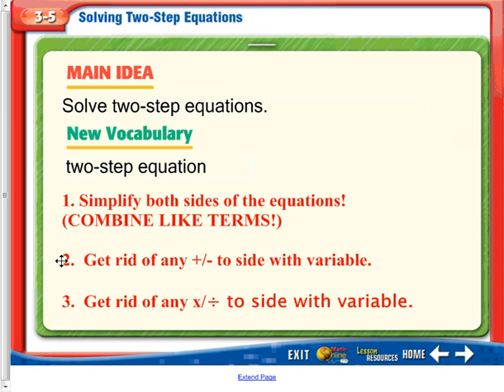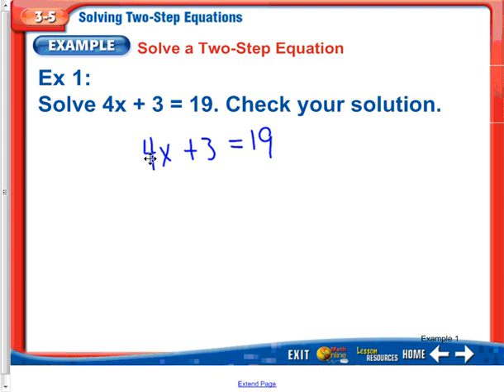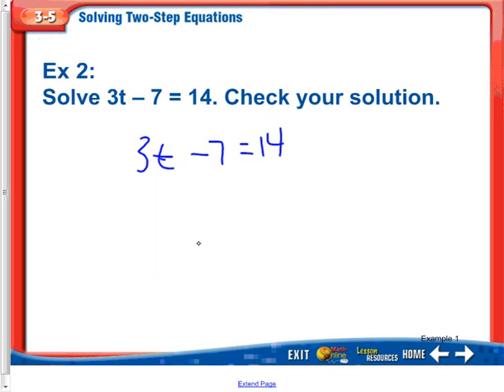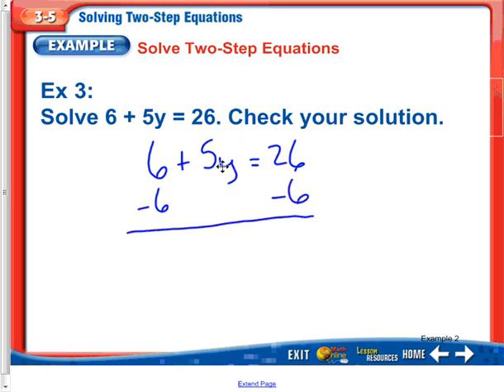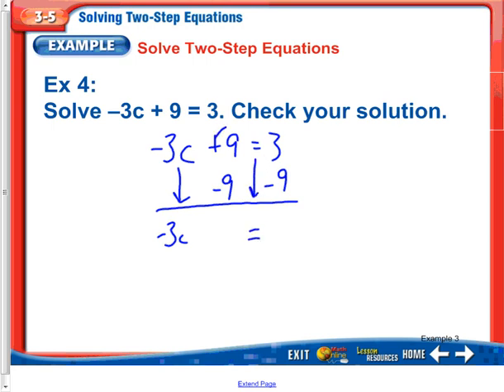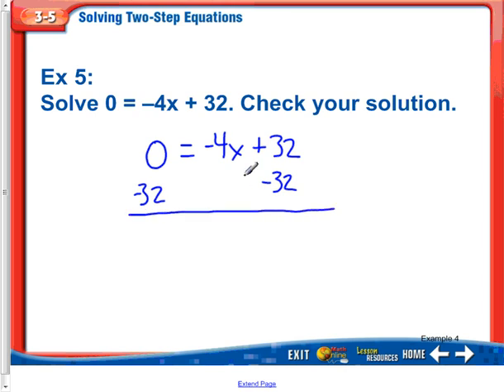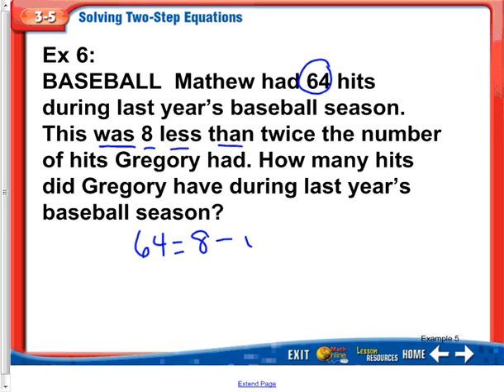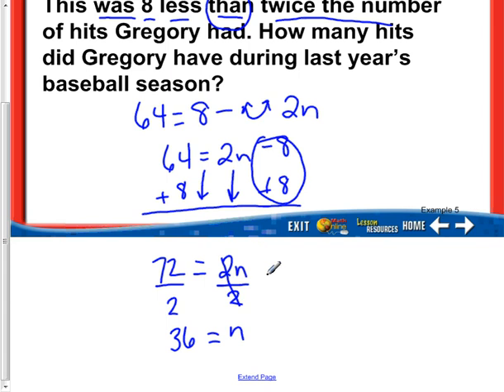3-5 Solving Two Step Equations